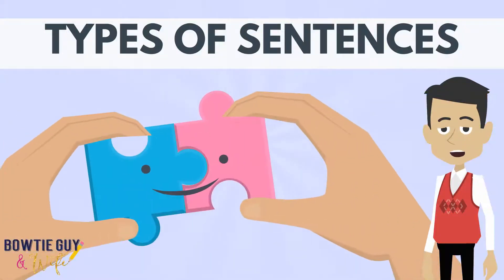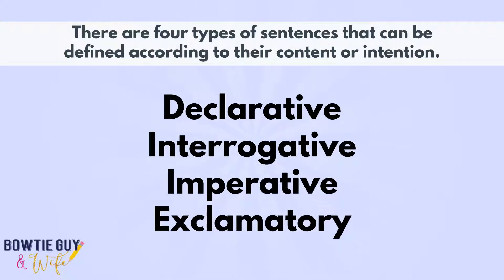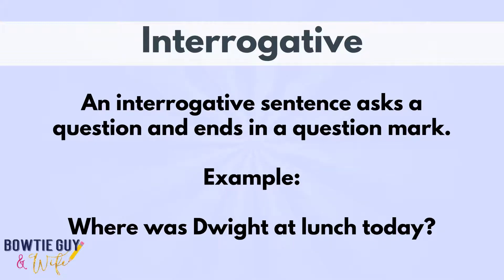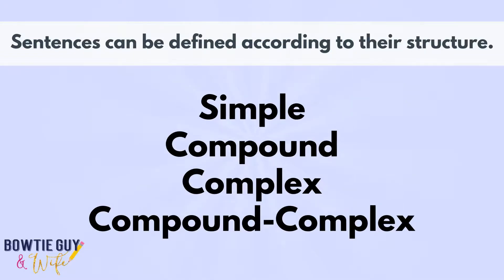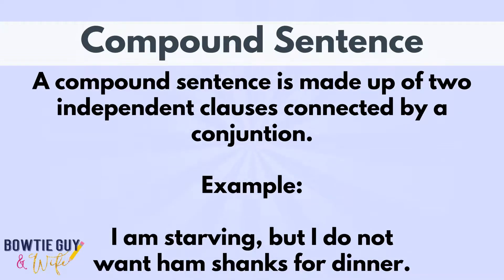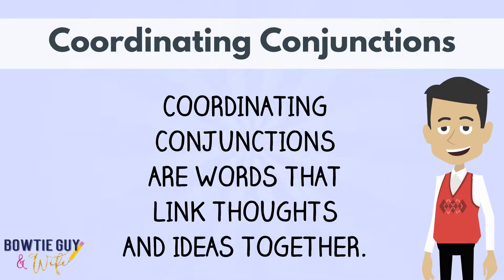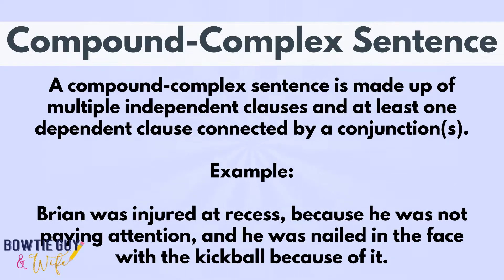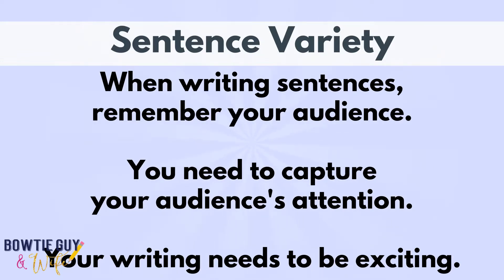Types of Sentences - Simple Compound & Complex - Coordinating & Subordinating Conjunctions Video